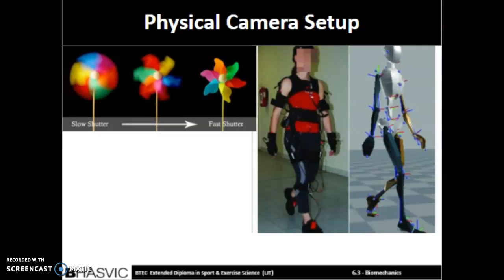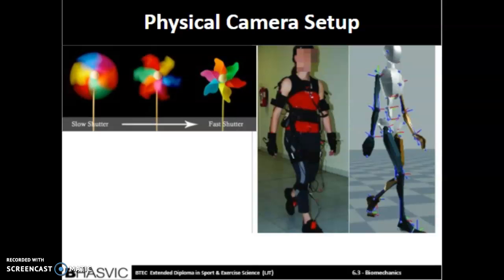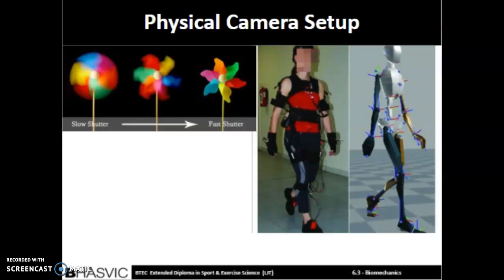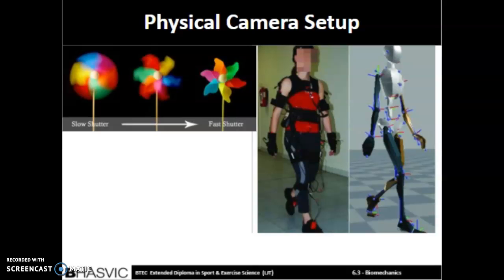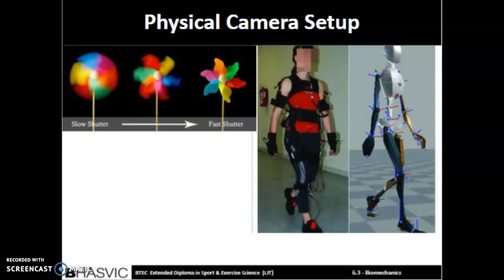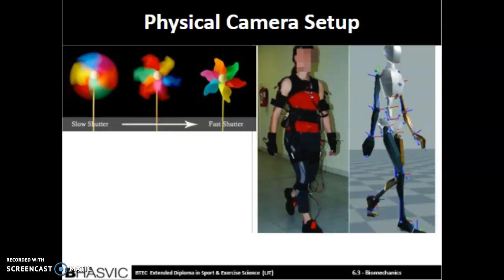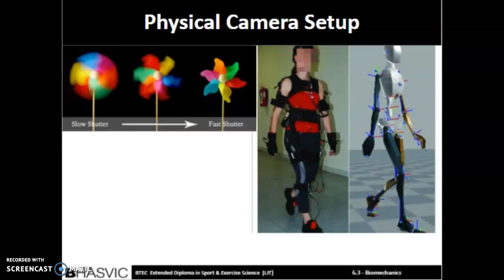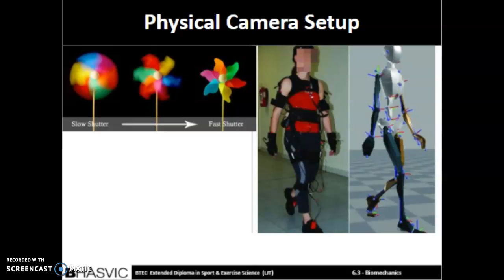6.3 Camera Setup